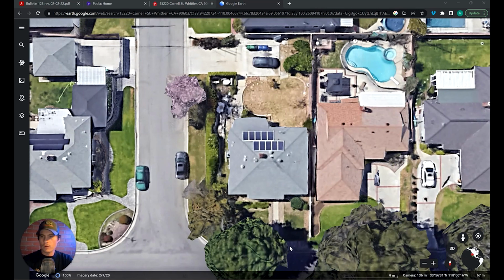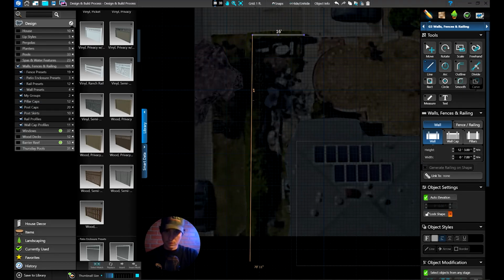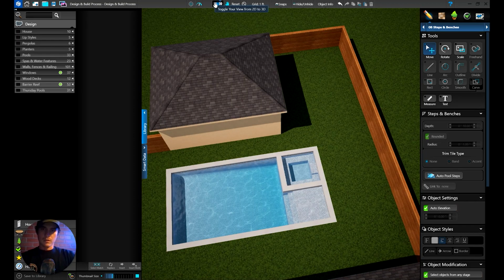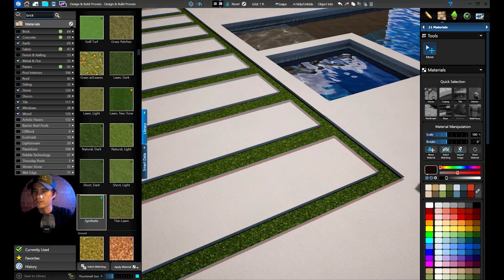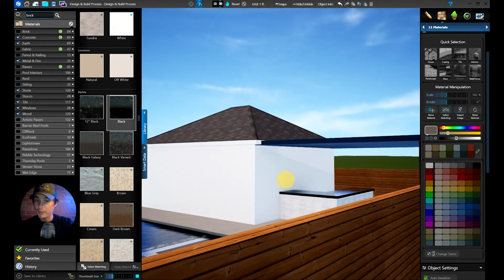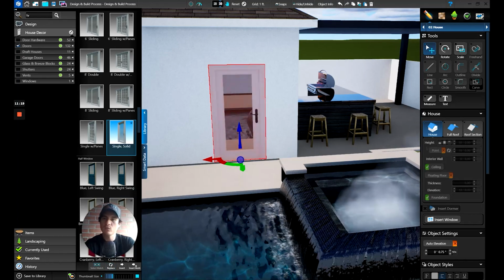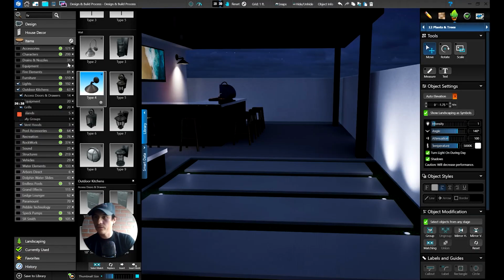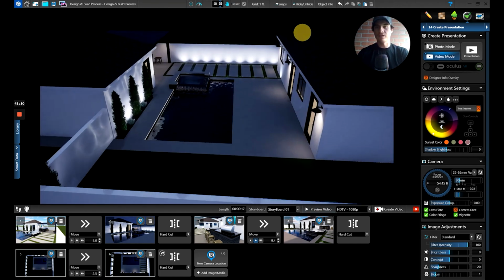Landscape Design - Start to Finish - Structure Studios | VizTerra | Poolstudio | VIP3d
This is a complete walkthru on landscape design using Structure Studios, Poolstudio, VizTerra, and VIP3d. You can apply these design principles and process using another software or even if you design by hand. I hope landscape architecture students and professionas will find this overview helpful!

Please comment any questions or feedback you'd like to see on future videos and courses!